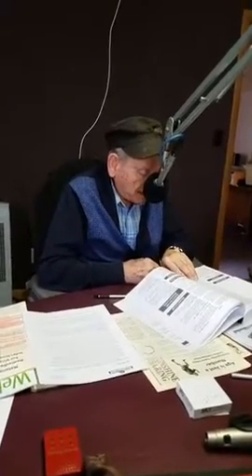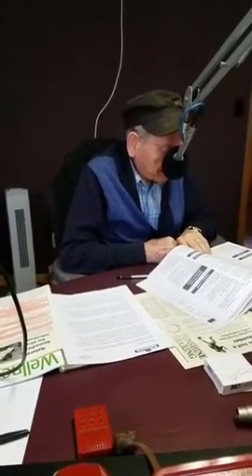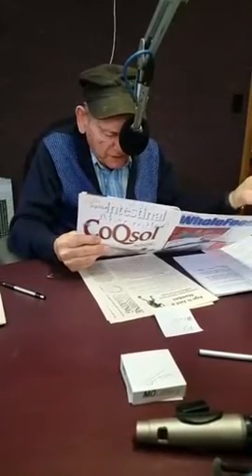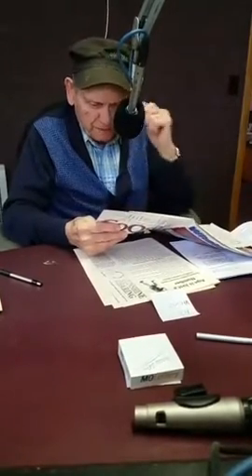RON LOGAN LIVE AT KCXL ON 020817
Ron Logan did his radio show in the KCXL studios, and we broadcast it on facebook live, here is the video of that show